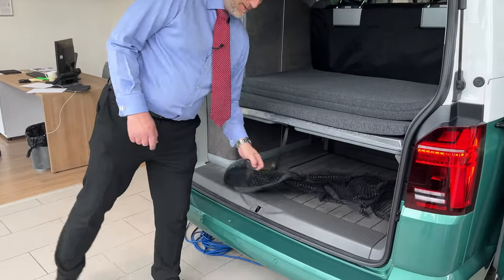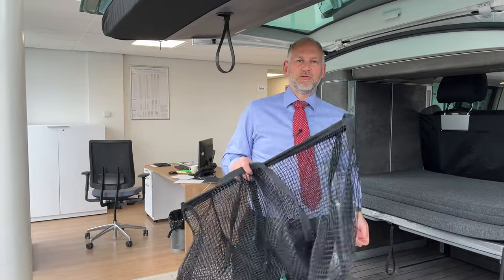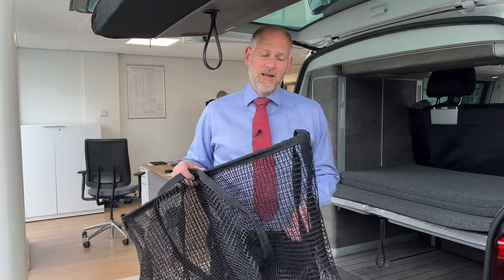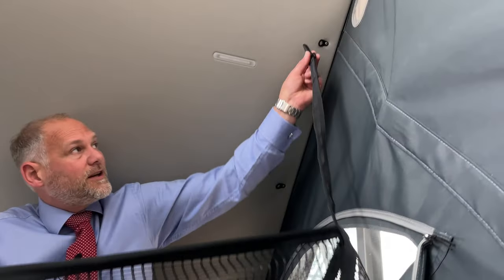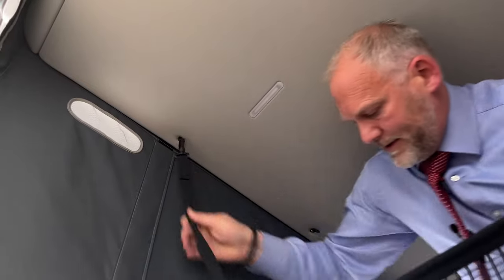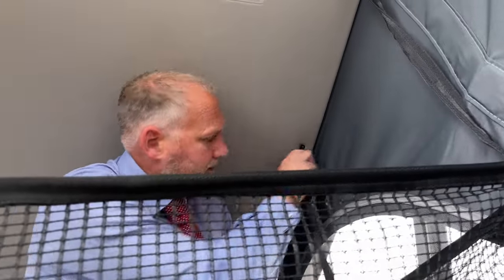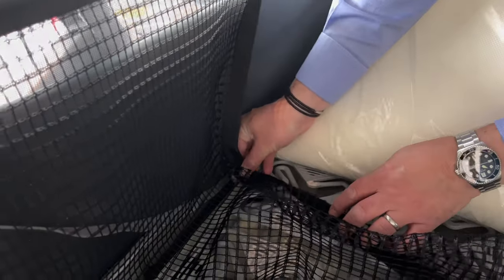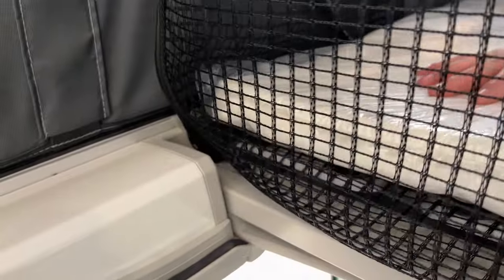FAQ: What is the Bed Net?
Today we're having a quick look at the bed net, what it is and how to use it.

I get asked about this net all the time as it's usually delivered in the boot space of your VW California and not a lot of people know what it's for or how to use it.

This short video will show you everything you need to know to have the confidence to use the bed net safely and effectively.

Let me know if you like this quick tip video and if you want us to create more short-form videos.